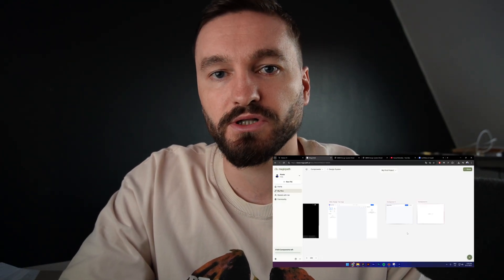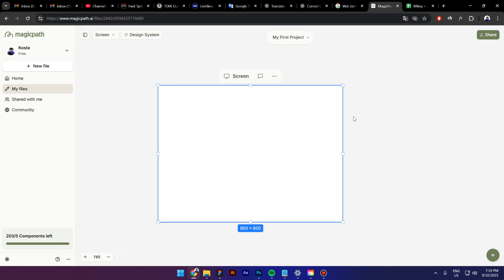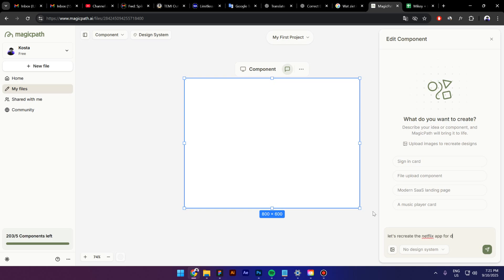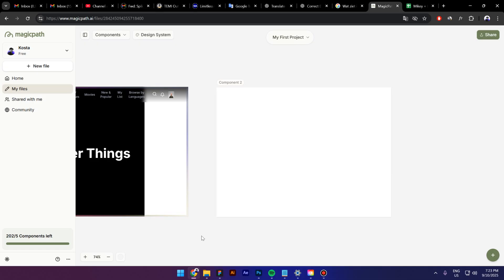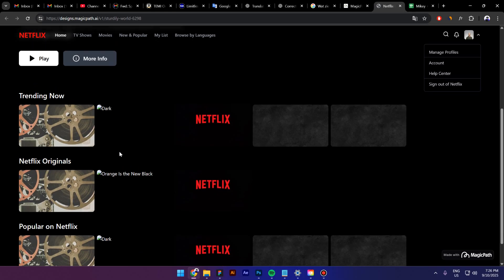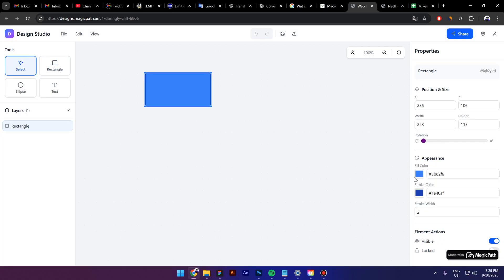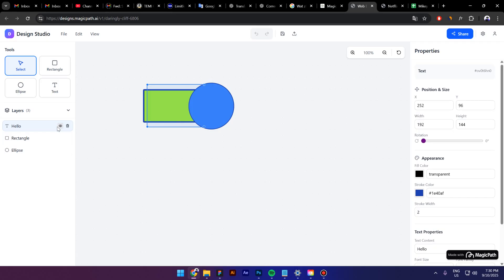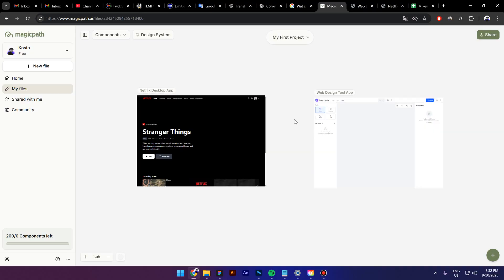Redesigning a Company UI with MagicPath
In this video, I’ll show you how to use MagicPath, a design tool that feels like Figma on steroids. With AI-powered prototyping, you can create entire UI layouts in minutes instead of hours or days.

0:00 – Introduction & what is Magic Path
0:35 – Exploring the interface & community projects
1:19 – Working with components and the canvas
2:30 – Using AI with Magic Path
3:52 – Rebuilding the Netflix desktop UI
5:01 – Previewing prototypes in full screen
7:01 – Testing features & creating a custom design
9:29 – Final Netflix UI result & wrap-up